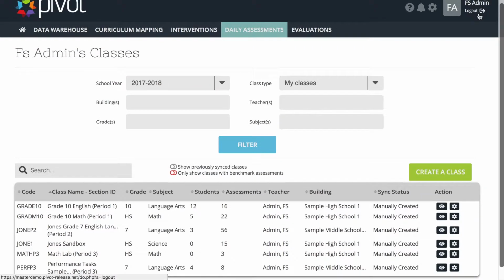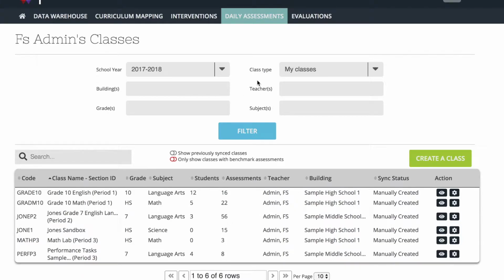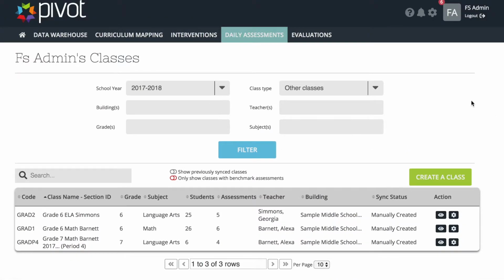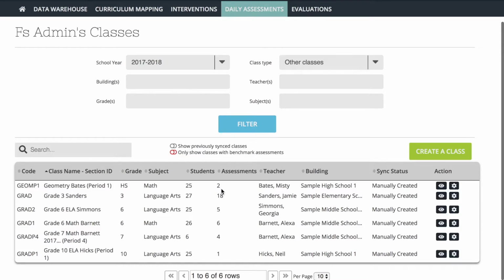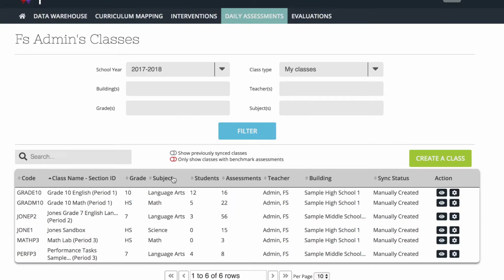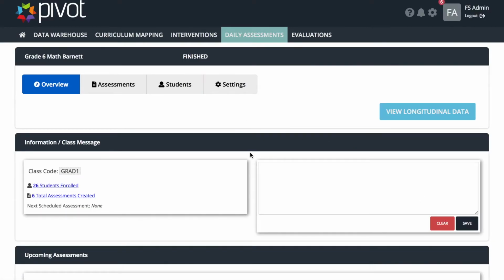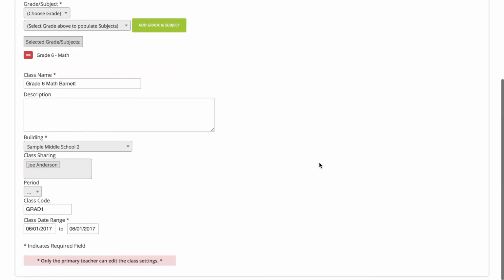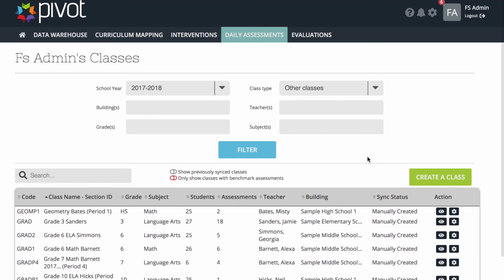Navigating the Classes Dashboard - Pivot Daily Assessments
Based on customer feedback, we have made significant changes to the classes page within Daily Assessments.